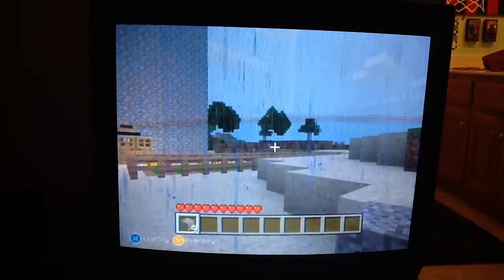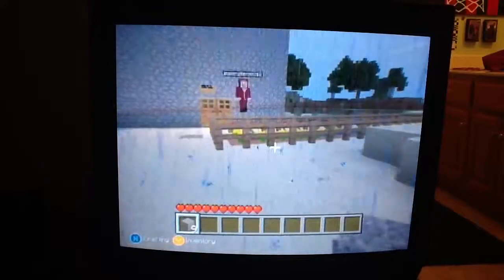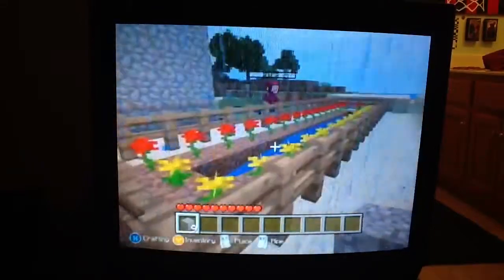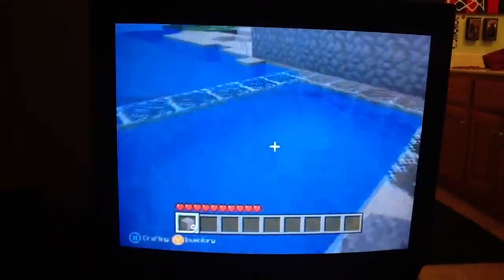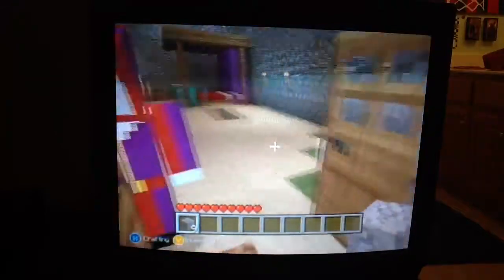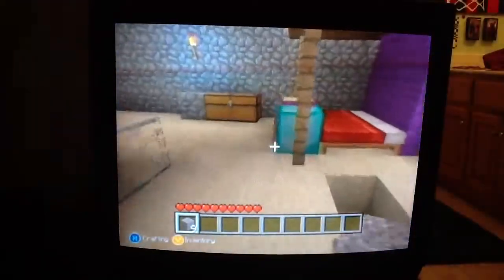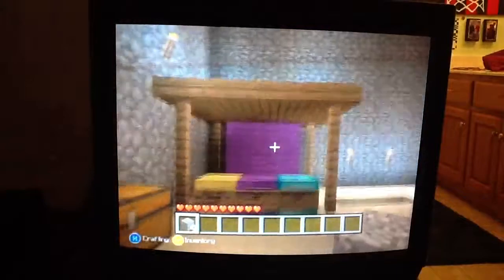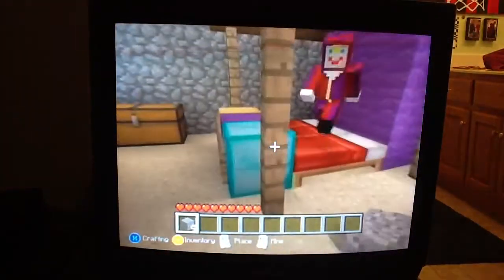Minecraft cribs episode 2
Creator:OWN TrIcKsHoTs
Builder:superstarz0212